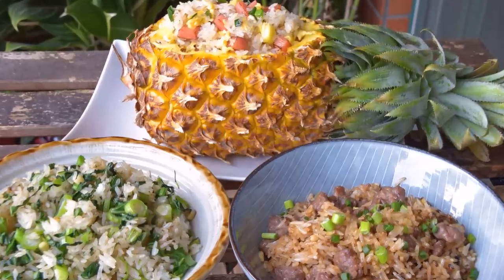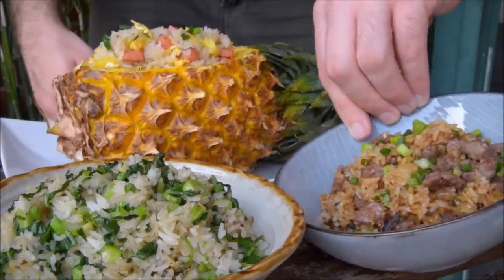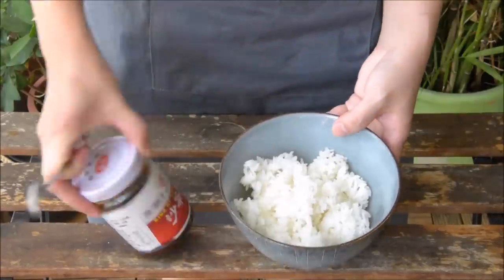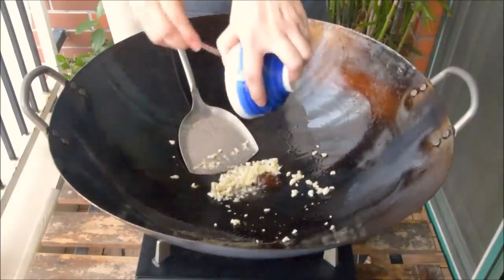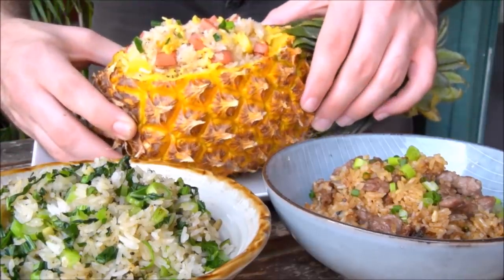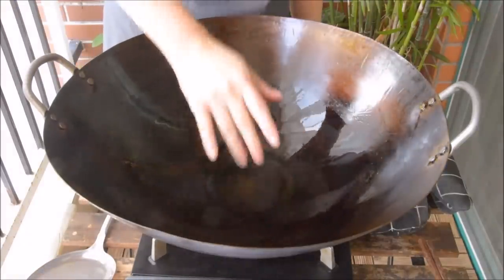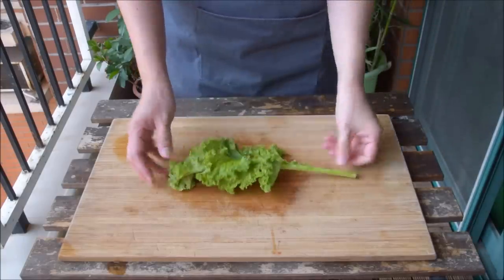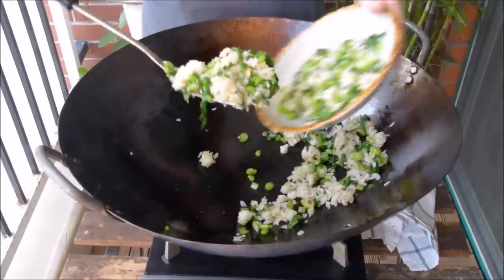How to Make Any Fried Rice - Three Flavors and Recipes (沙茶牛肉炒饭/菠萝炒饭/菜心炒饭)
So to follow up the Yangzhou Chaofan video, we wanted to show you some fried rice technique to whip up basically any sort of fried rice using whatever you got in your kitchen.  To teach you, we got three different fried rice dishes: (1) beef satay fried rice (2) pineapple fried rice with spam and (3) choy sum fried rice.

For this video, I *really* recommend also checking out the reddit post in order to get a feel for the general sort of process you'd want to follow with any sort of fried rice.  Link to the /r/cooking post's here: